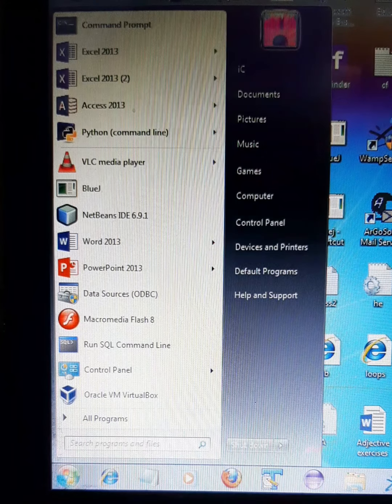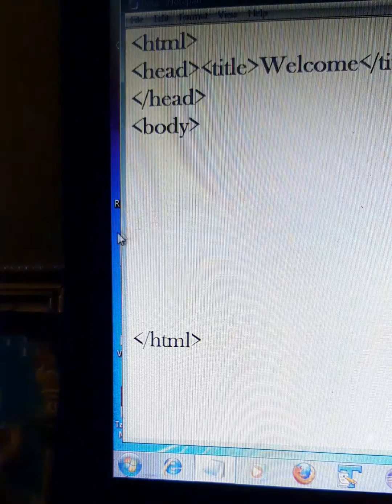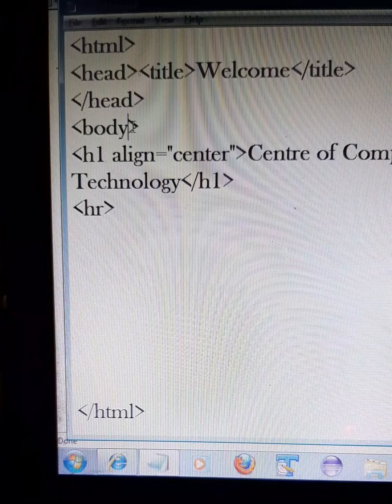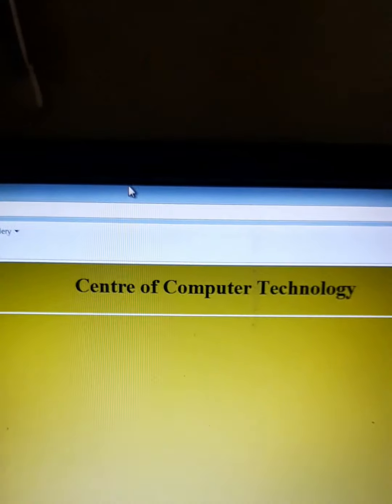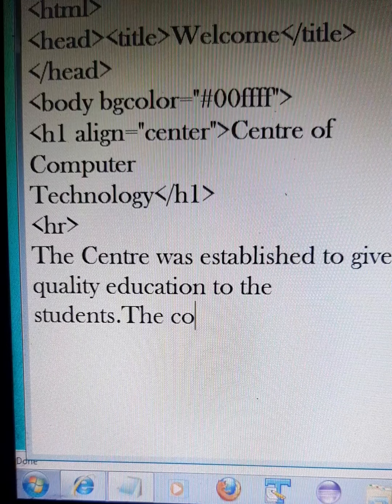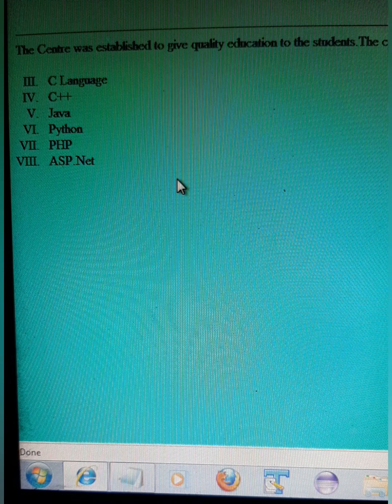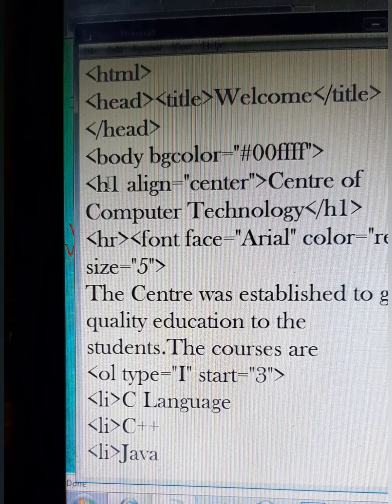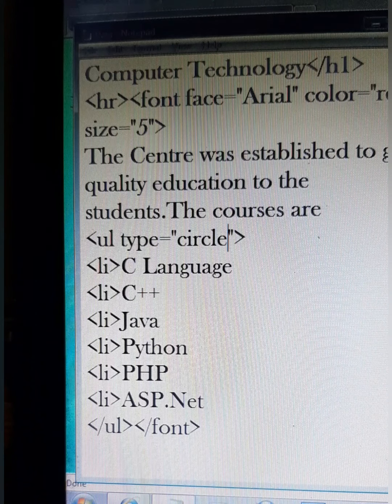Introduction to html